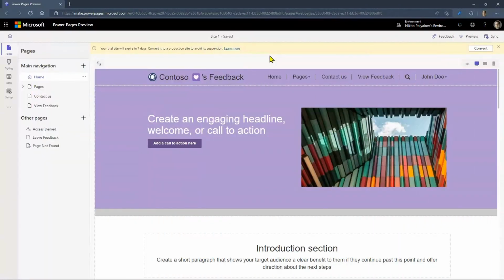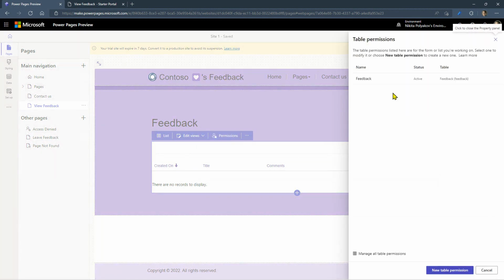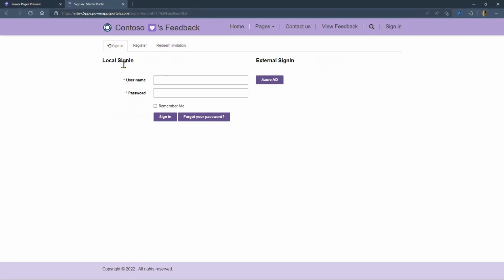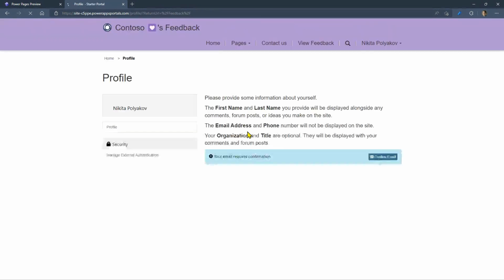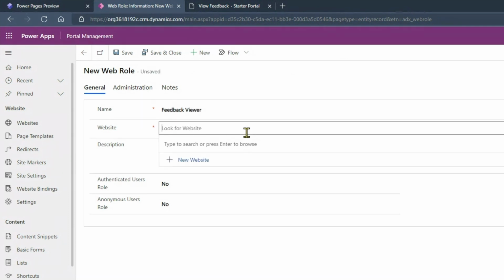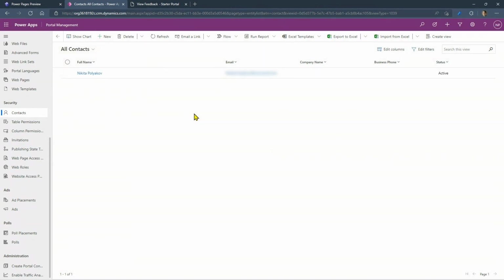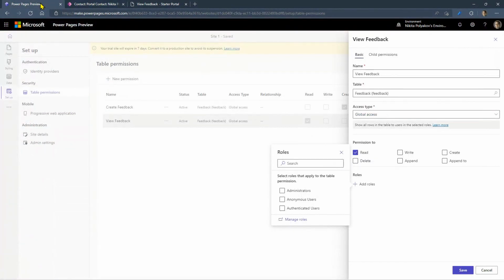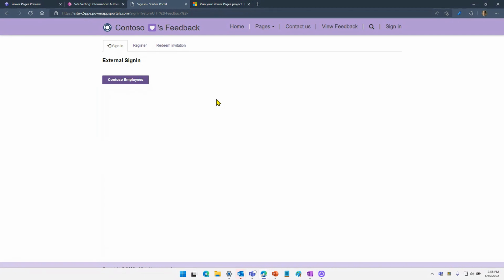Introduction to Table Permissions, Web Roles, User Identity | Microsoft Power Pages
Power Pages enable secure and trustworthy low code websites your organization deserves. In this video, you will understand basics of fundamental security concepts. Nikita Polyakov from Microsoft Power Pages CAT will cover securing data to just specific users (Contacts), while controlling the sign in options (Identity Providers), being deliberate about data permissions (Table Permissions) and who they are assigned to (Web Roles) – all via use-case example demonstrating the steps for each task in our maker experience. We will coach you with educational tips throughout the demonstration.

Resources
Power Pages security:

Planning Power Pages projects (include the Content Snippet name for Azure AD button label):

Chapter marks:
0:00 Introduction
0:40 Use-case requirements overview
2:15 Basics of Table Permissions & Web Roles
4:42 User sign in options
6:00 Configure Identity Providers
6:50 Single-Sign-On (SSO) experience
8:08 Tighten the security
9:35 Web Roles explained
11:20 Assigning Web Roles to Users
13:50 Finish setting up web roles
15:00 Tips for improved user experience